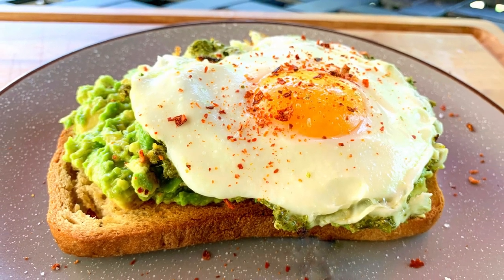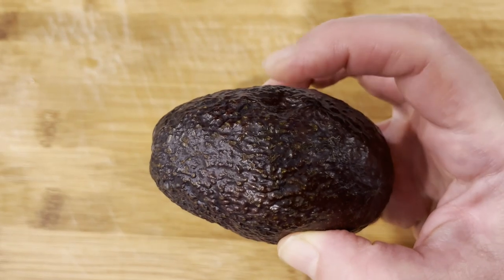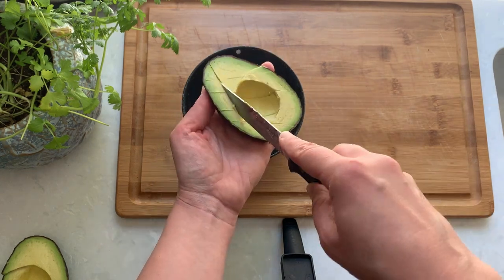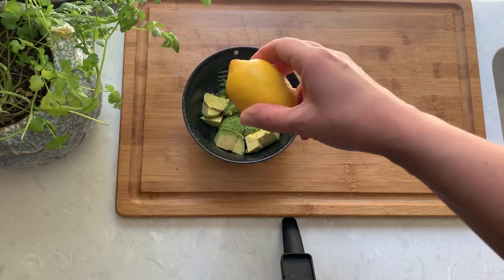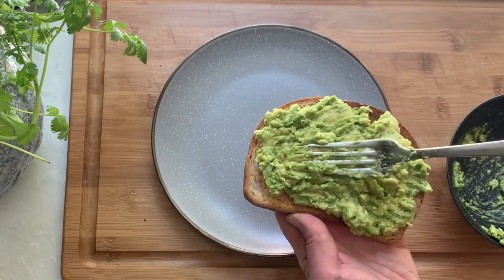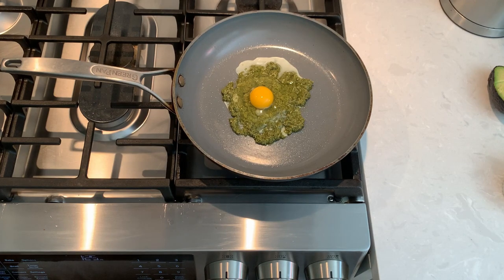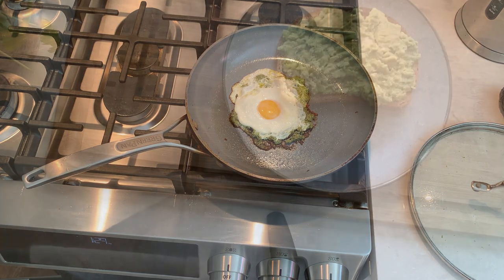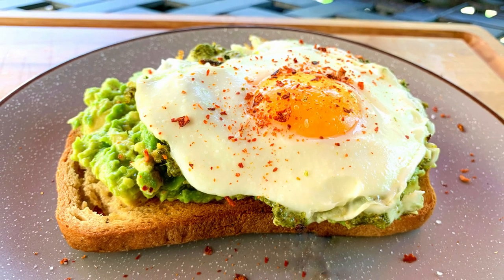Pesto Eggs on Avocado Toast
The Pesto Egg Sandwich is inspired by a tiktok trend that I saw a while ago, but the recipe is so good that it stuck with me and I keep making it over and over.  Glad to share it with youtube family.

Ingredients:
1 slice of bread
1/2 avocado
1 egg
2 tablespoons of Basil Pesto
1 teaspoon of olive oil
Sea Salt
Black Pepper
Red Pepper Flakes
Juice of 1/4 of lemon

Follow instructions in the video above.